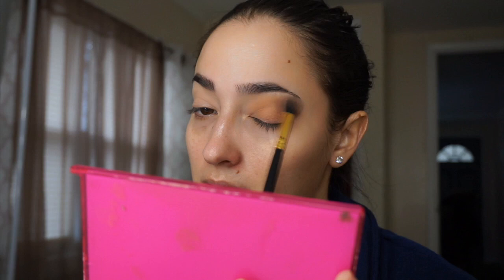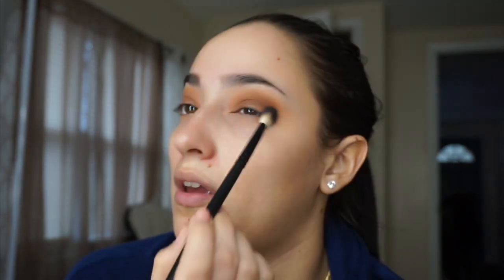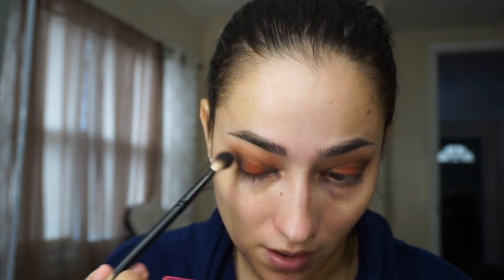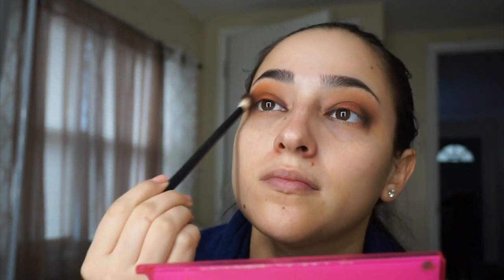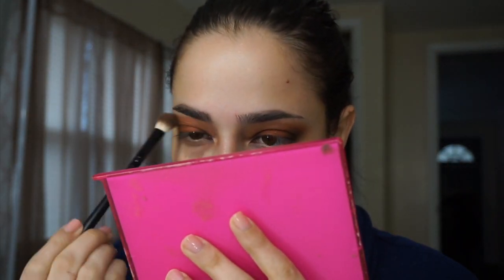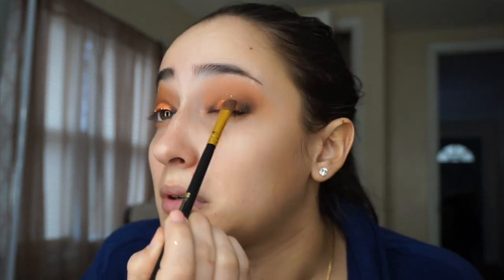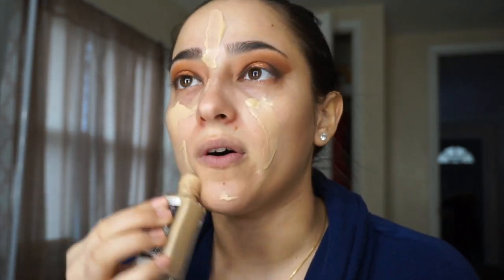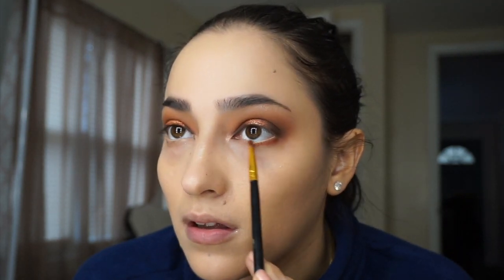Sultry Valentine’s Day Tutorial 💕🌹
Although I didn’t use pinks or reds for this look, you can still walk into your dinner reservation looking like a full course meal yo damn self ✨ like this video if my next look should involve those colors! As always, drop ideas and what you’d like to see below ♥️